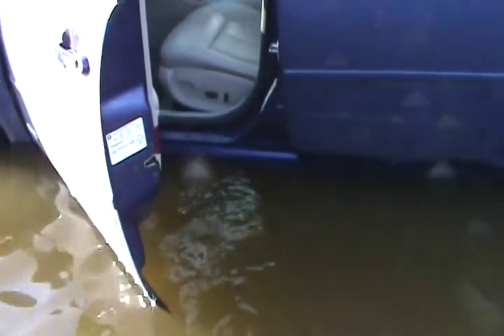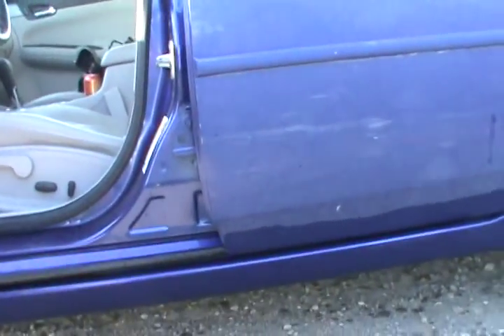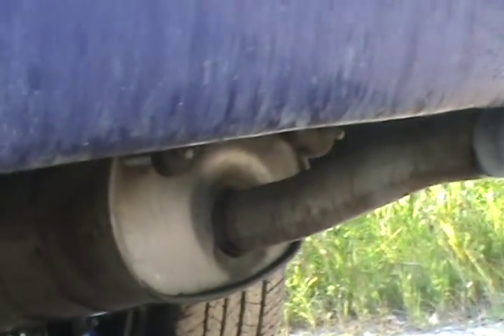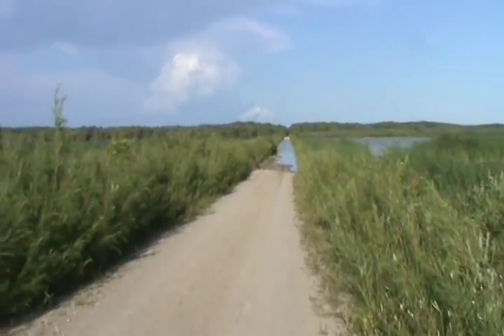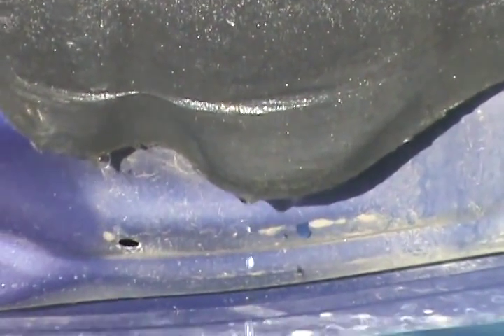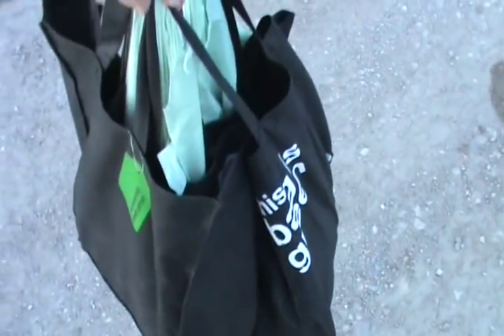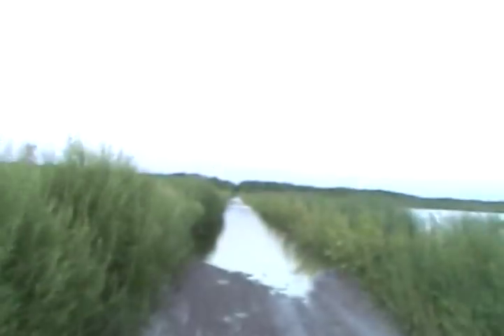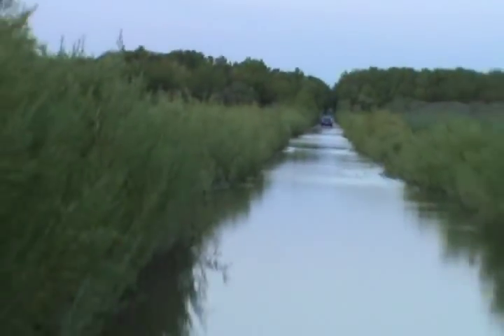Patricia nude beach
Patricia beach is a nude beach in Manitoba